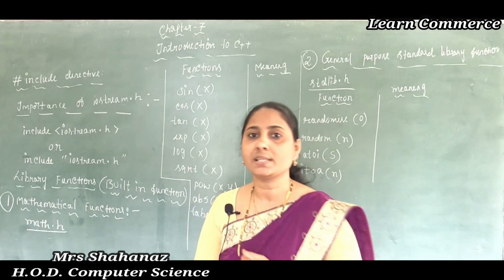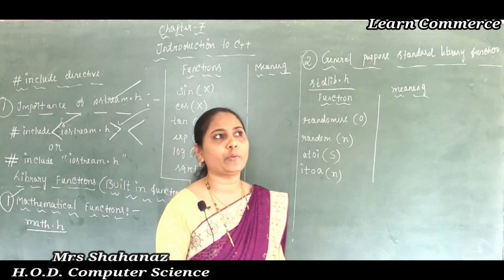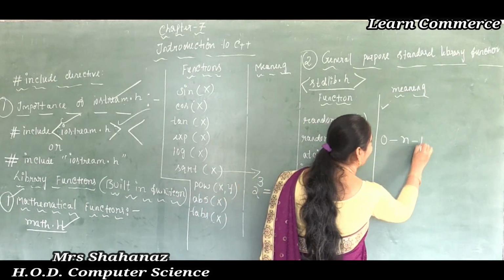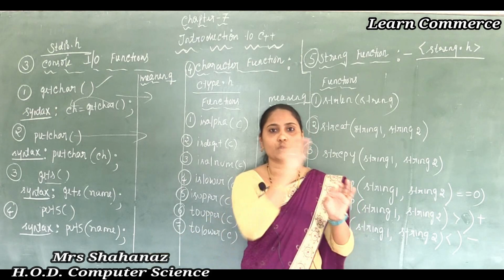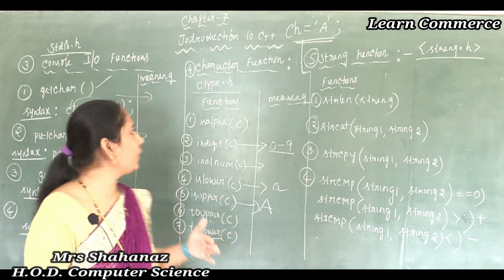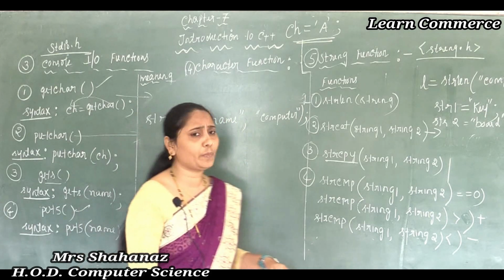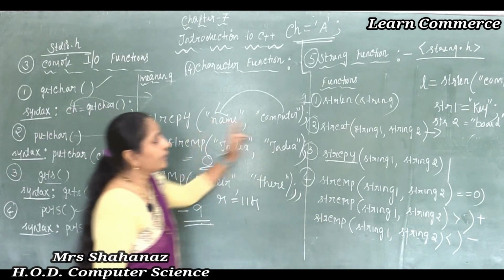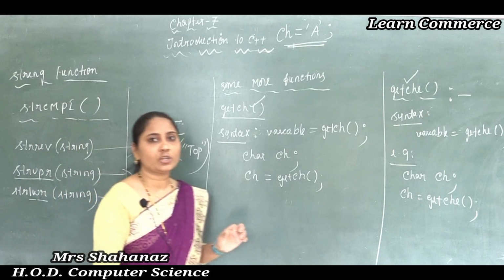Built in Function in C++ with Example | Class 11 Computer Science | Mrs Shahnaz Computer Classes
COMMERCE: CEBA/HEBA/EBAS

SCIENCE:  PCMB/PCMC/PCMS